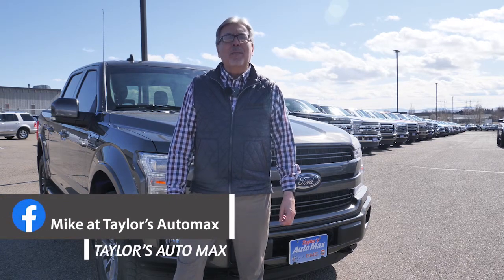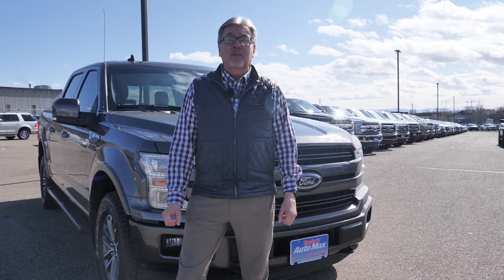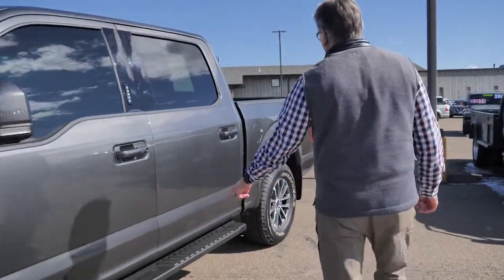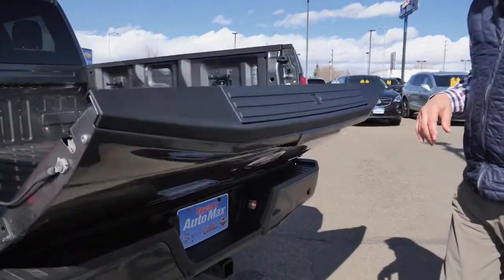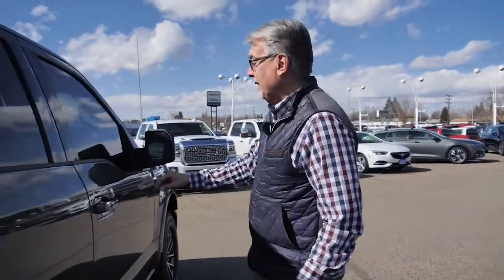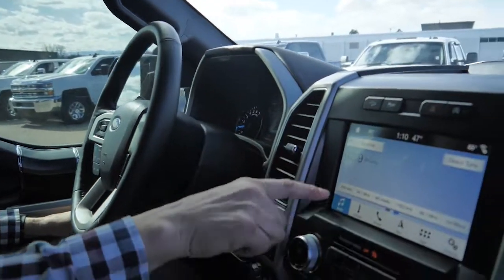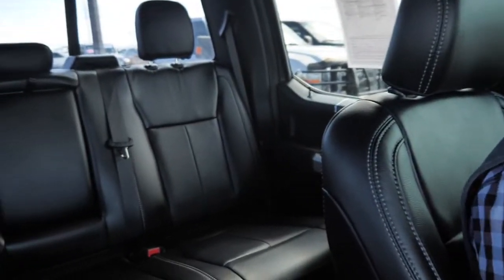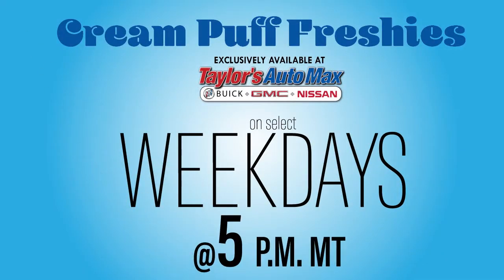Cream Puff Freshies: 2019 Ford F-150 Lariat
Introducing Cream Puff Freshies, our series featuring the freshest trade-ins and newest vehicles to our lot! Today, Salesman Michael Evans will show you around one of our newest trade-ins, 𝐚 𝟐𝟎𝟏𝟗 𝐅𝐨𝐫𝐝 𝐅-𝟏𝟓𝟎 𝐋𝐚𝐫𝐢𝐚𝐭 𝐰𝐢𝐭𝐡 𝐨𝐧𝐥𝐲 𝟓,𝟓𝟎𝟒 𝐦𝐢𝐥𝐞𝐬!